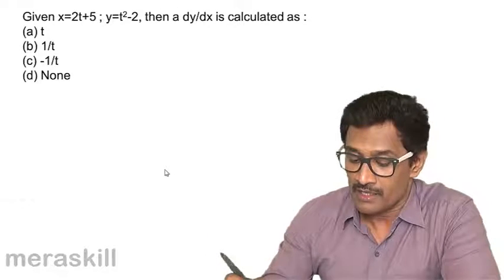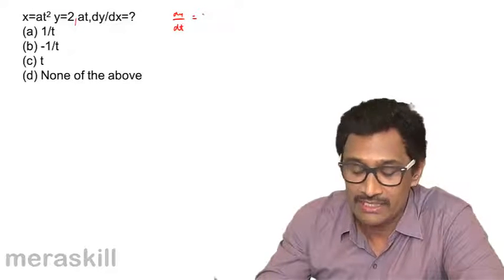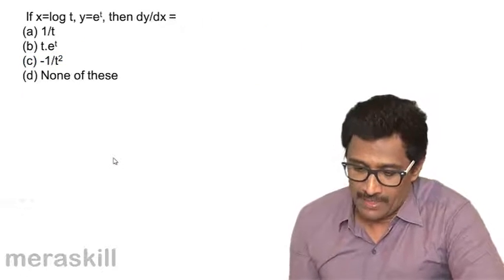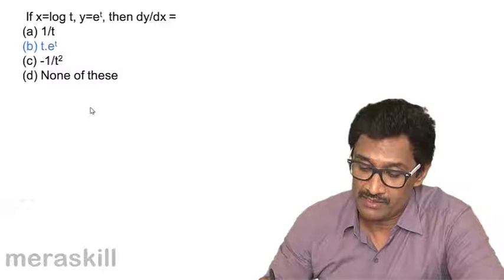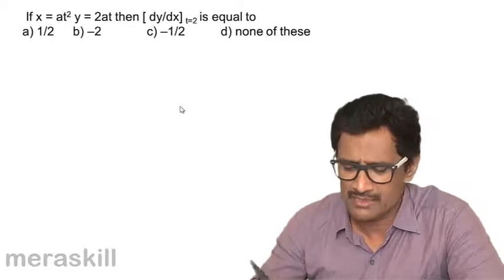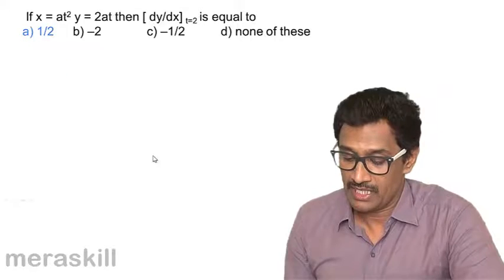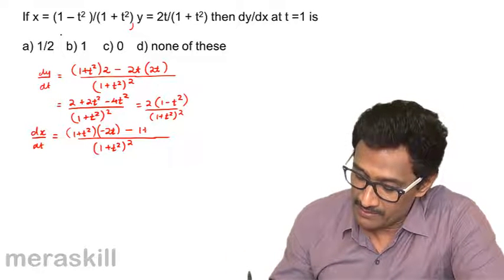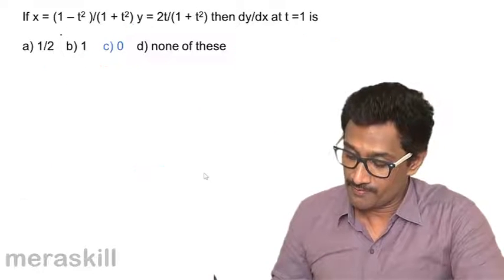Problem Parametric Function | Differentiation | CA CPT | CS & CMA Foundation | Class 11 | Class 12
Problem Parametric Function, Learn Differentiation, What is Differentiation? Simple Formulae, Addition & Subtraction rule, Parametric function and Problems on Second Derivatives.